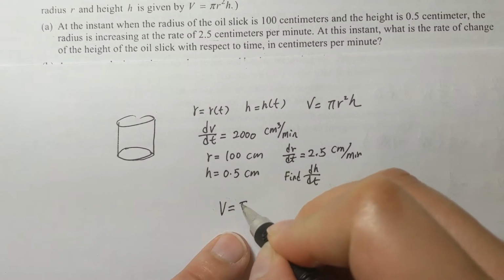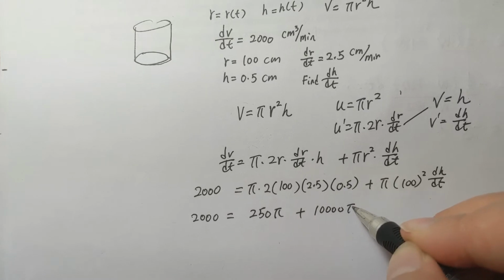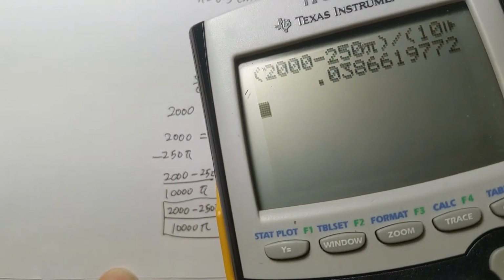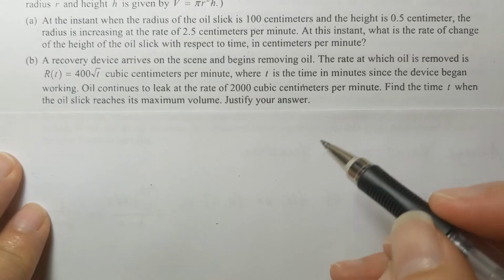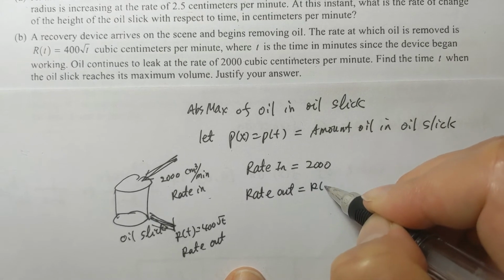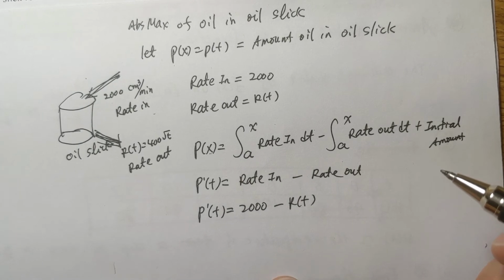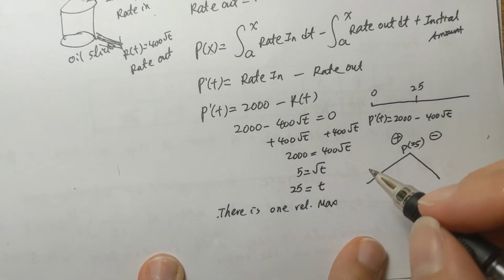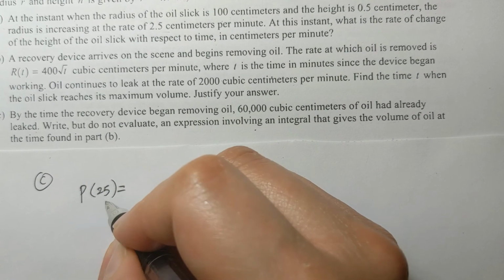5/4 Lesson video 1